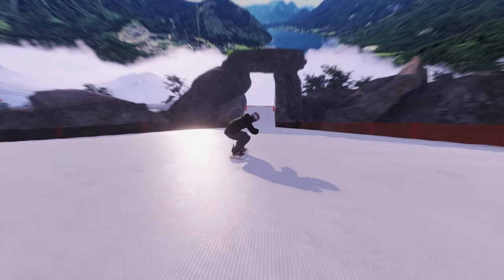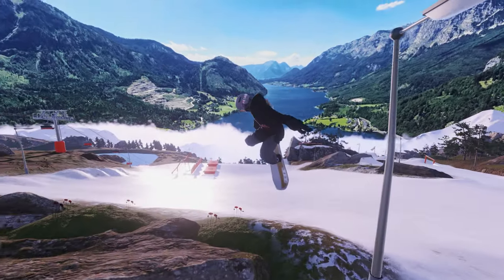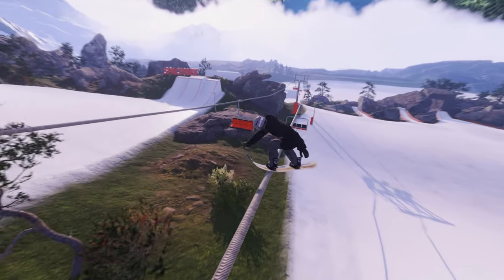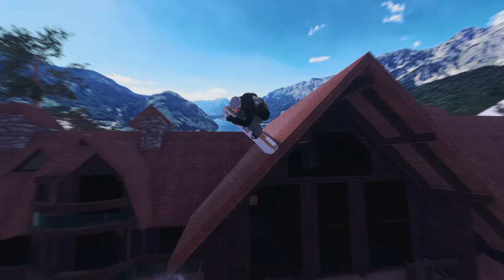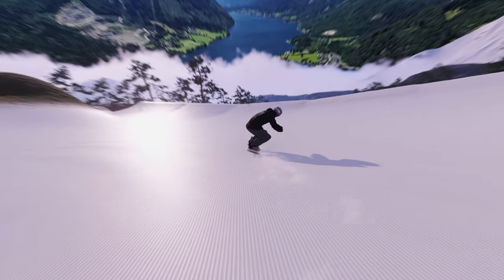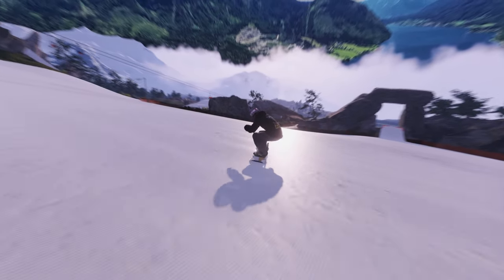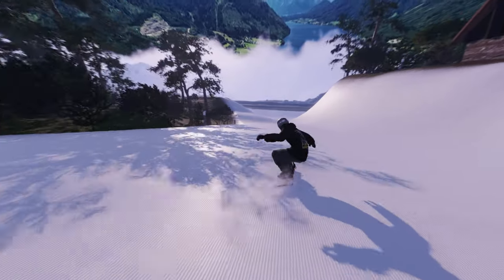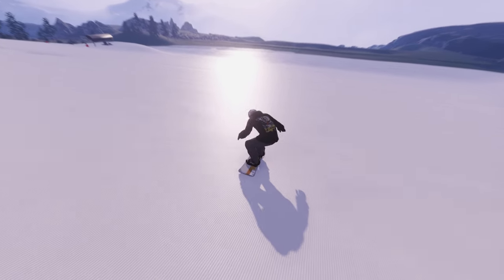I Didn't Think This Would Work | Shredders